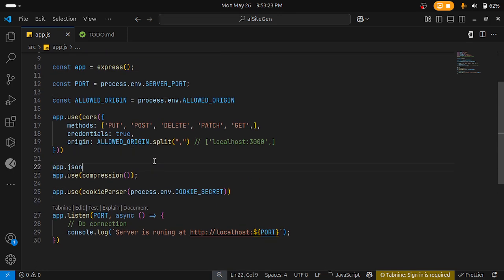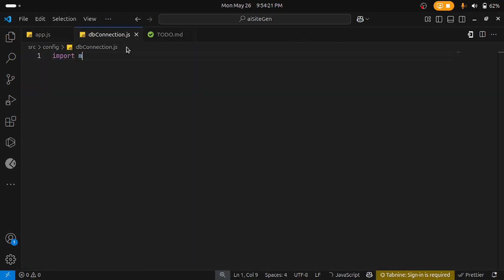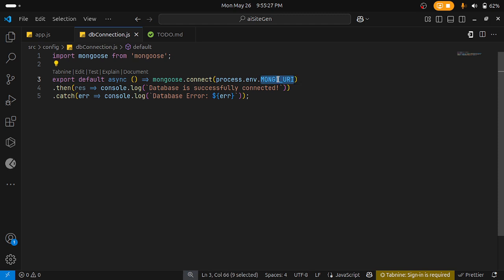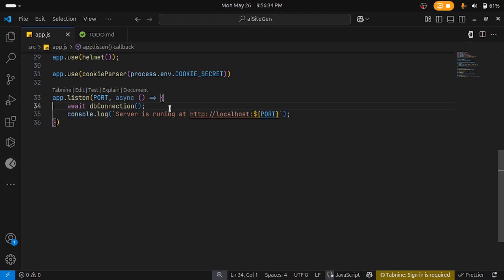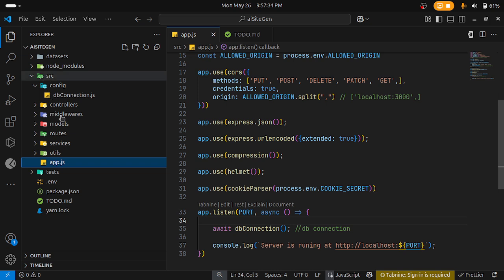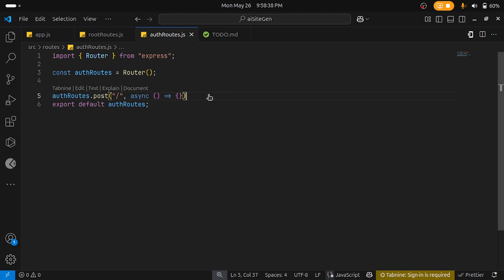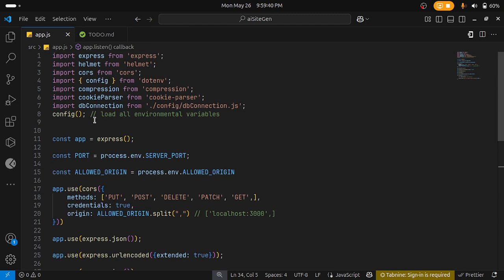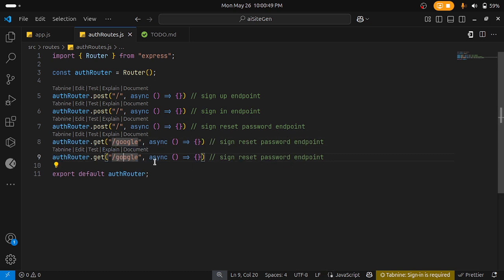#3 AI Site Generator Database Setup, Auth Routes definition & cleanups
Links
🔧 What You’ll Learn in This Episode
✅ MongoDB Database Setup (with Mongoose)
✅ Creating & Organizing Auth Routes (Login, Signup, Social Login)
✅ Cleaning Up Backend Boilerplate for Clarity & Scalability
✅ Structuring Routes & Controllers for AI Features
✅ Secure Google & GitHub OAuth Integration
✅ Scalable Backend Architecture Tips